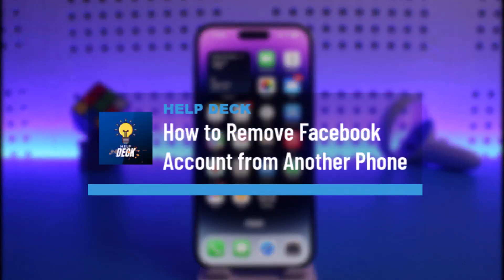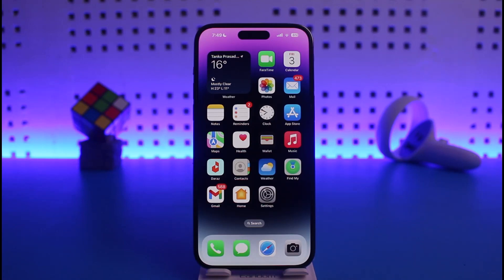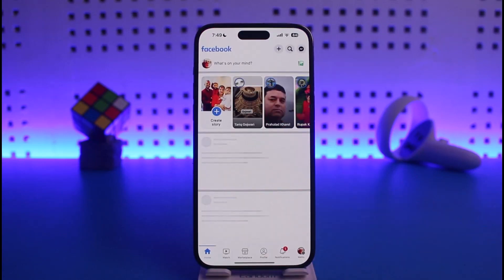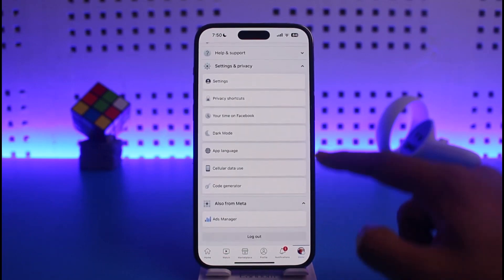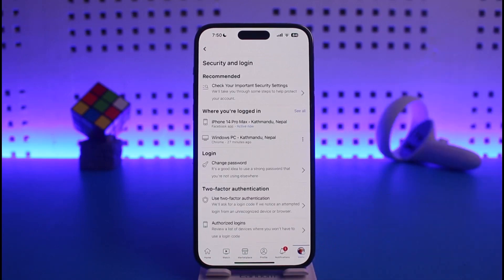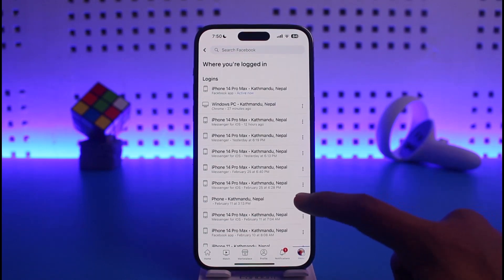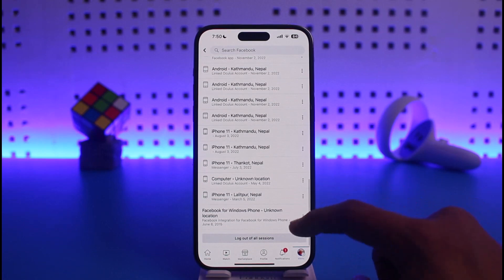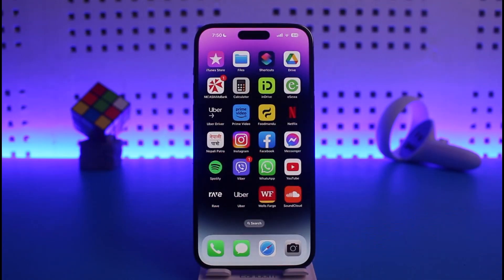How to Remove Facebook Account from Another Phone !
This video guides you in quick easy steps to remove your Facebook account from another phone. So make sure to watch this video till the end.

If you're concerned about other devices accessing your Facebook account, you can contact Facebook support and report the issue. They may be able to help you further secure your account or investigate any suspicious activity.

~ Chapters:
0:00 Introduction
0:11 General Info
0:25 Remove from Another Phone
1:17 Conclusion